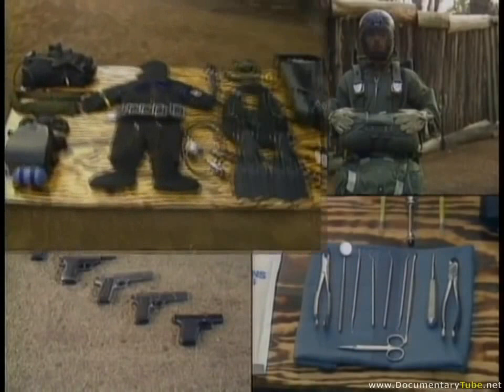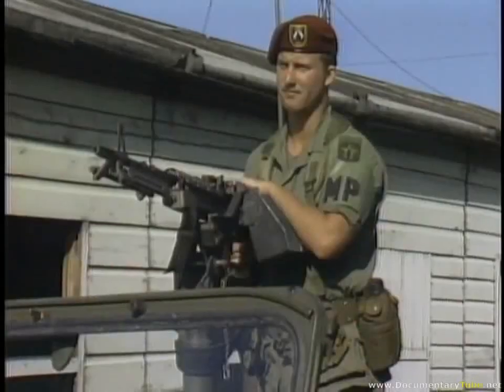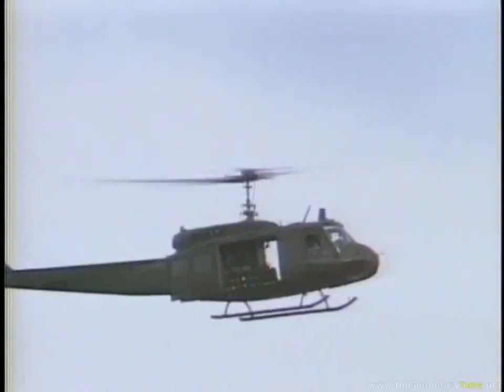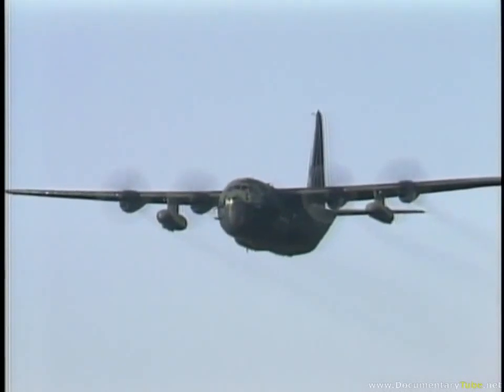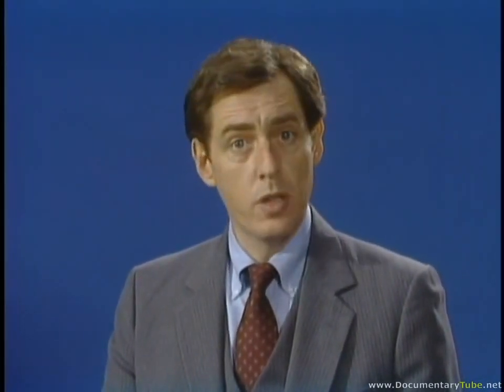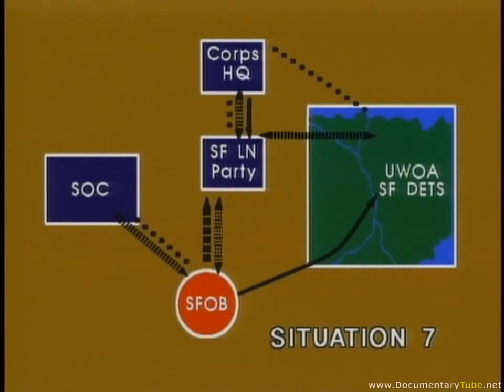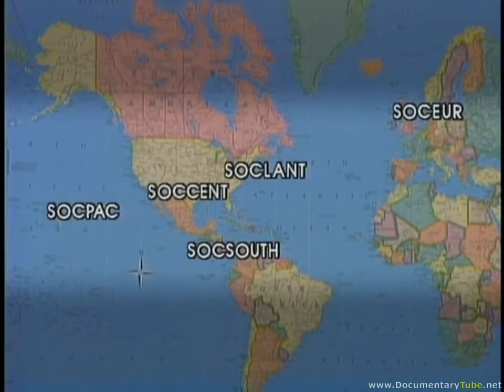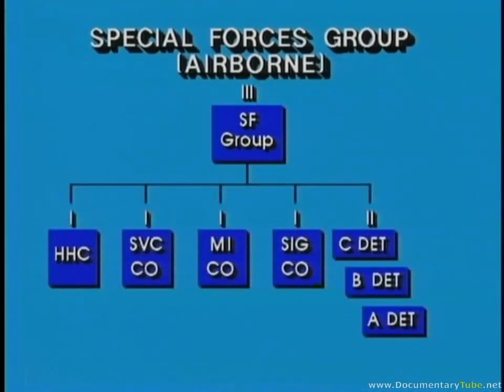The Best Documentary Ever 2016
The Unconventional U.S Army Special Operations Forces